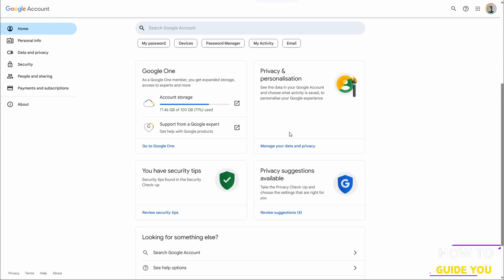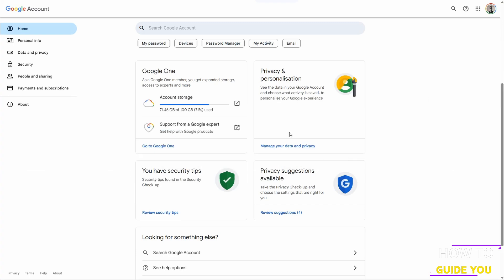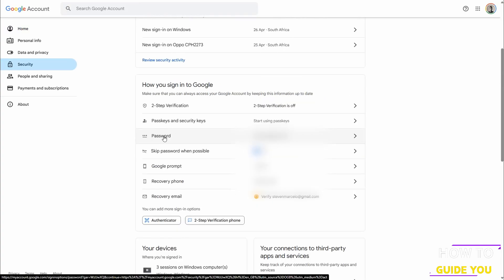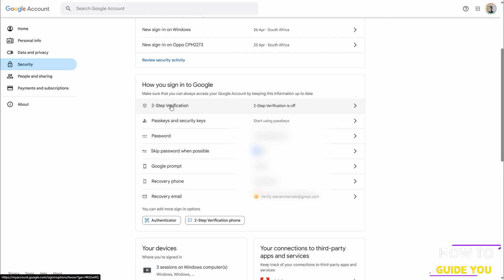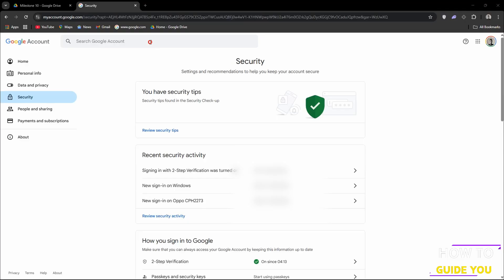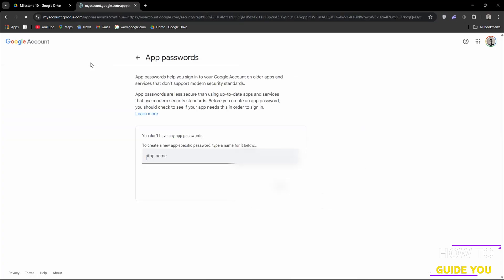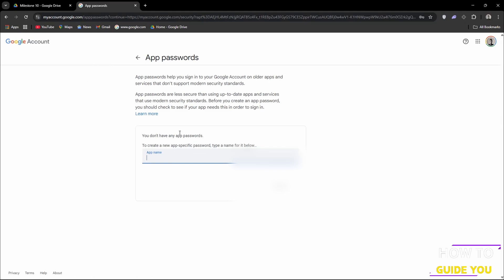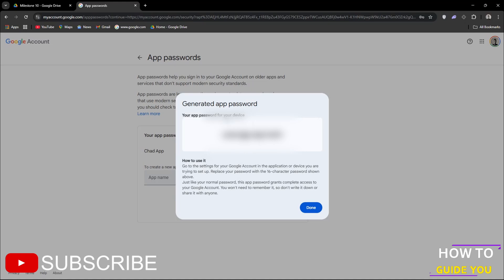How To Allow Less Secure Apps In Gmail - New Method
If you're wondering how to allow less secure app access in Gmail, this video is for you. In this step-by-step guide, we’ll show you exactly how to allow less secure app in Gmail and how to enable less secure apps option in Gmail so you can connect third-party tools like Microsoft Outlook or other mail apps easily. Whether you're trying to allow less secure apps in Microsoft Outlook or just want to know how to turn off less secure apps in Gmail, we’ve got you covered.

This how to channel keeps things simple, so even if you're not tech-savvy, you’ll learn how to allow less secure apps in Gmail without any confusion. Watch till the end to understand how to allow less secure app access in Gmail and avoid common mistakes.